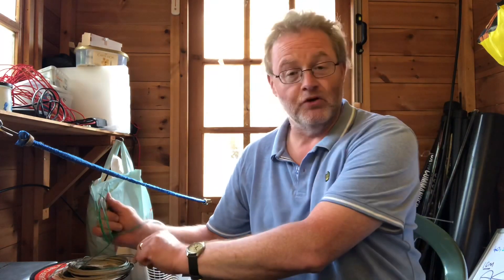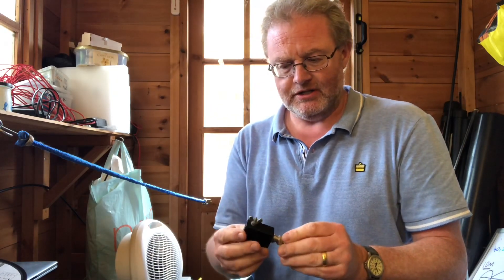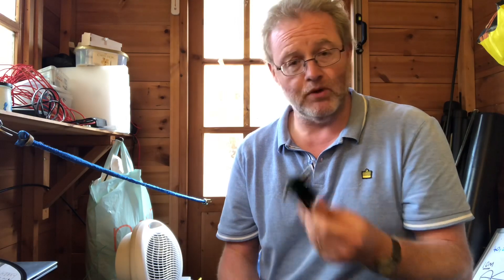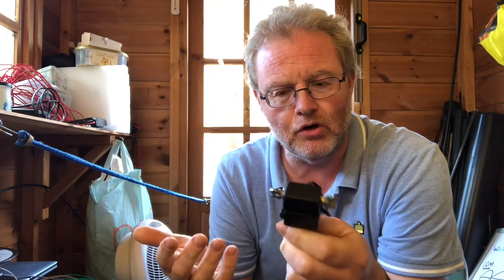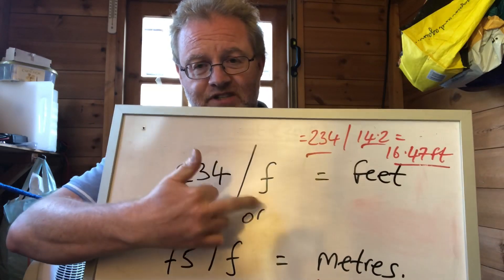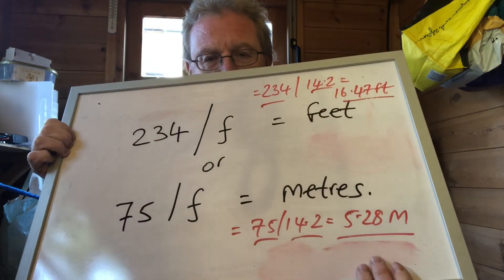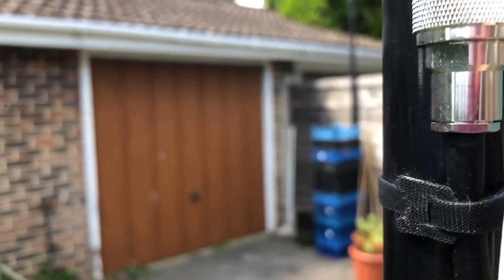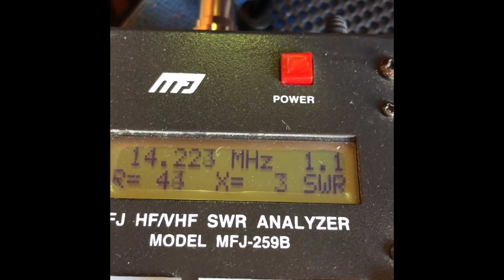HAM RADIO: 20 metres - Simple DX antenna. Quarter wave vertical.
Easy to build and a very effective antenna for DX!